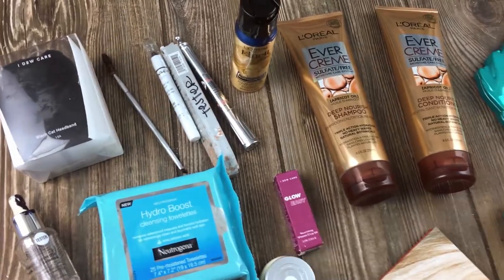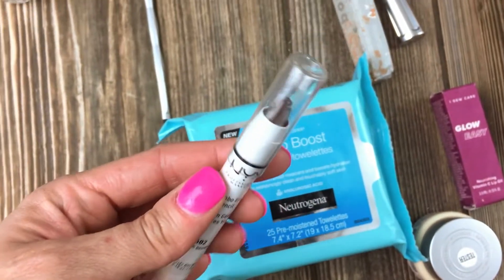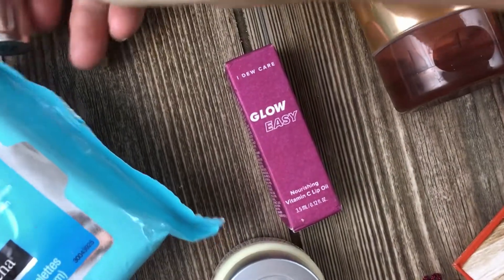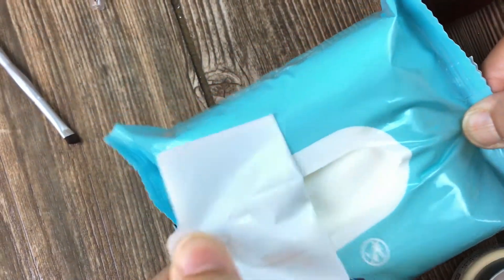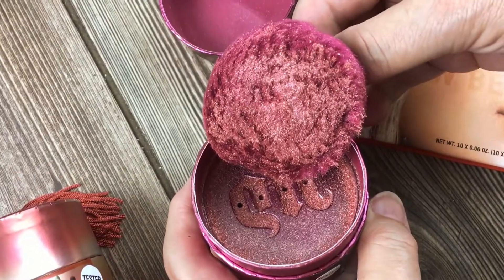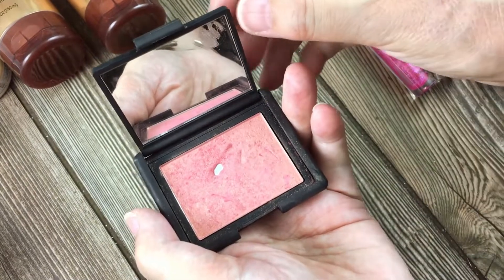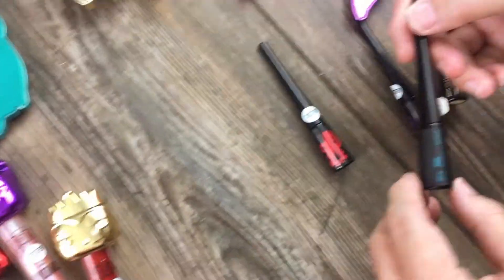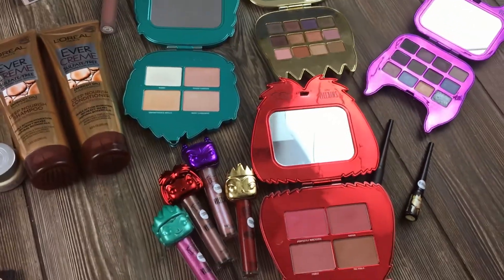ULTA's Dumpster Gave Us The Disney Villains Makeup Collection !!!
It helps our channel grow and that way we can make more dumpster diving videos :)